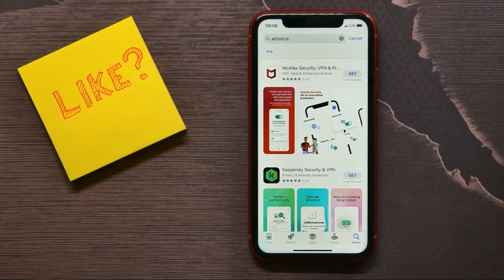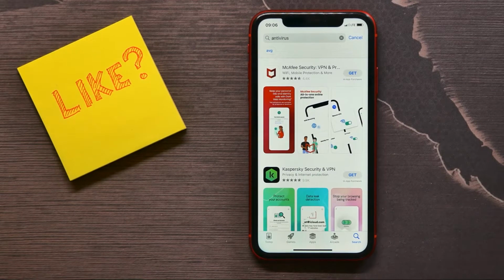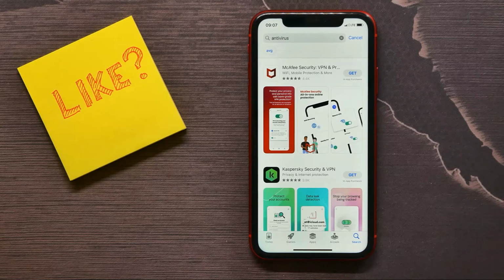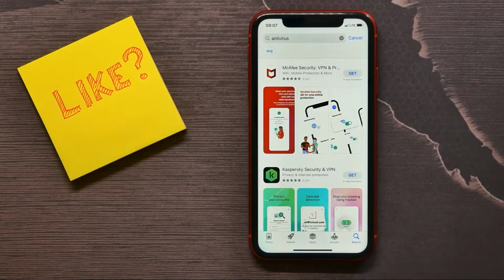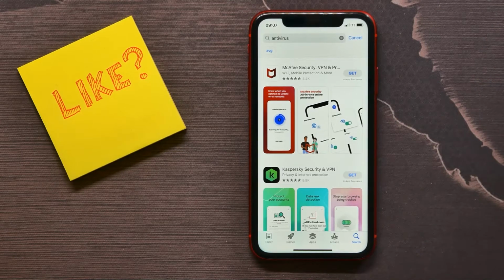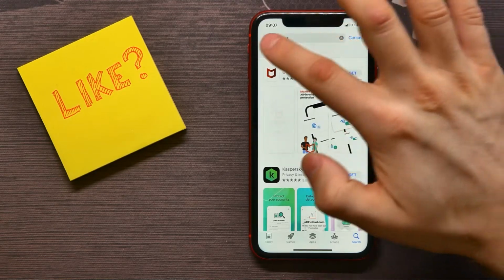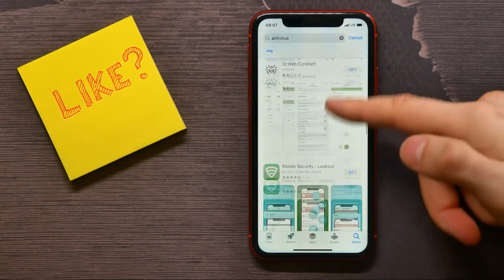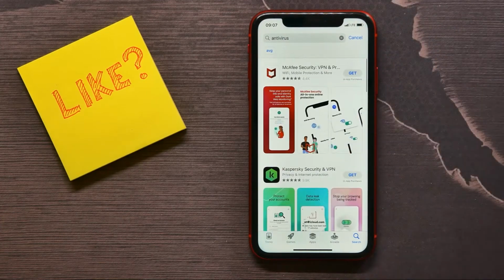How To Check For Virus On Your iPhone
In this video i show simple way How To Check For Virus On Your iPhone